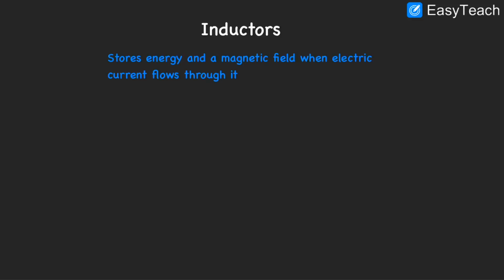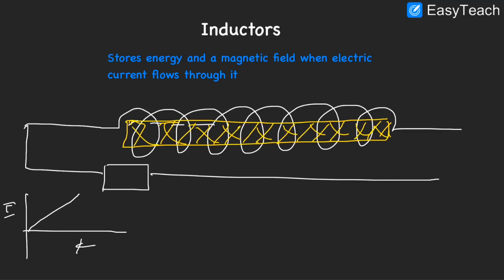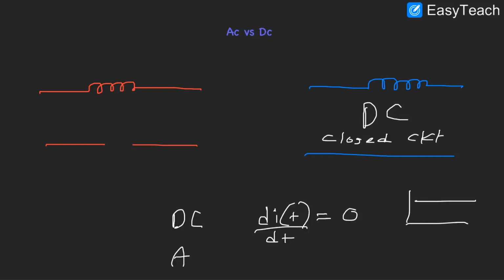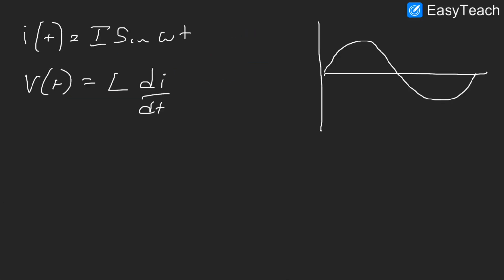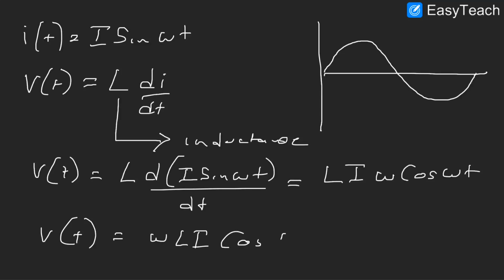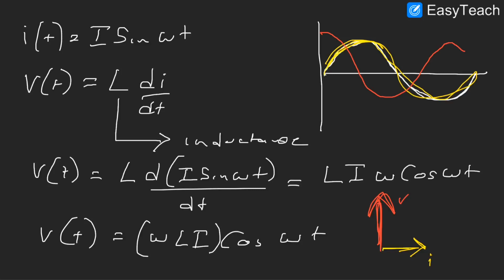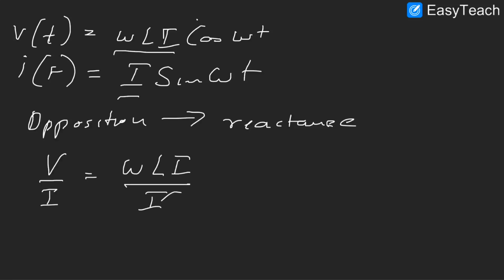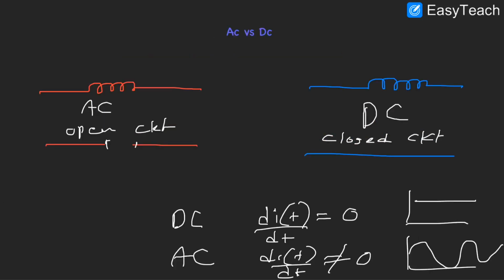Inductors | Explained | FE Prep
Inductors are passive electrical components used to store energy in the form of a magnetic field. It opposed the change in the current flowing through it. This is done by the voltage induced by the magnetic field which in turn is induced by the current flowing in the circular conductors. Thus an ideal inductor behaves like an open circuit in an AC network and behaves like a short/closed circuit in a DC network.